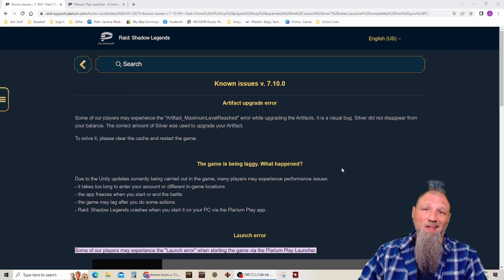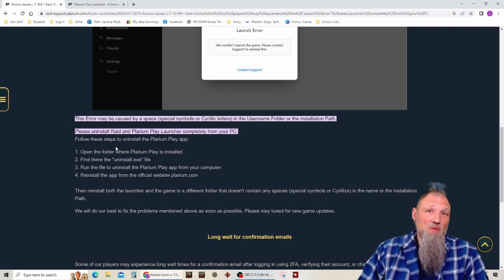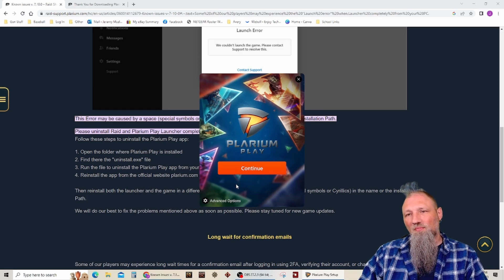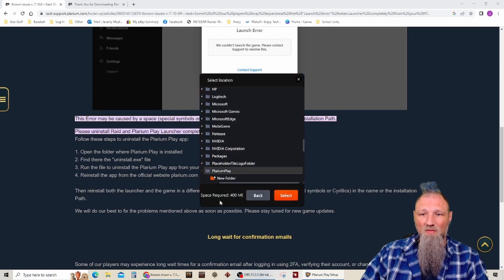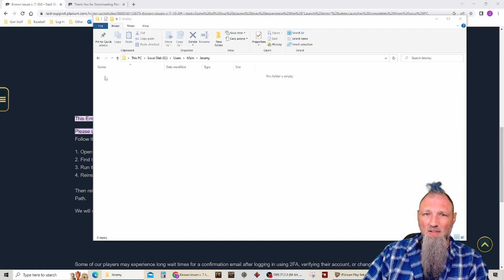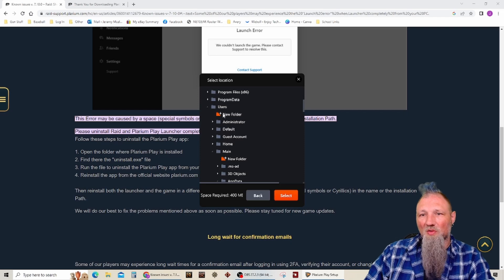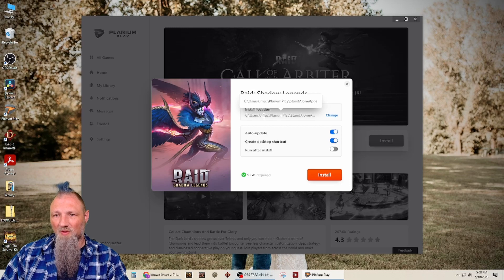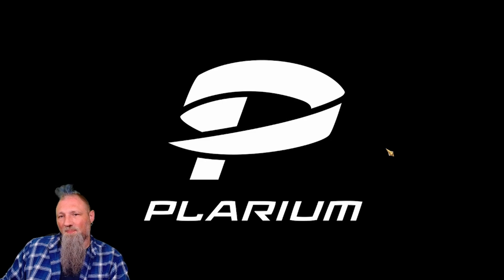RAID: Plarium Play Launch Error Possible Fix for update 7.10.0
Today I show what I did to get Raid working again on my PC. I'm not sure if Plarium fixed things on their end before I did this video, but what wasn't working last night is now working today.